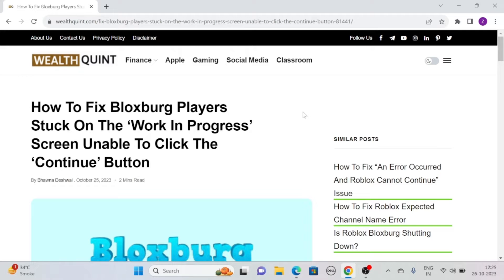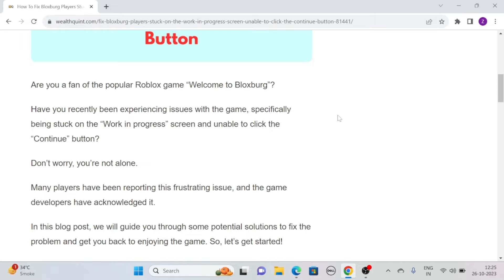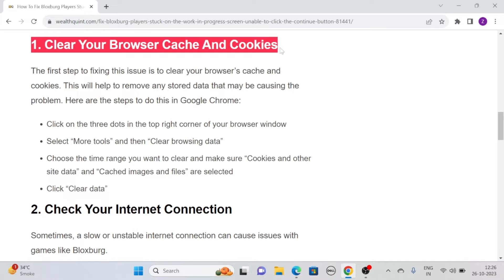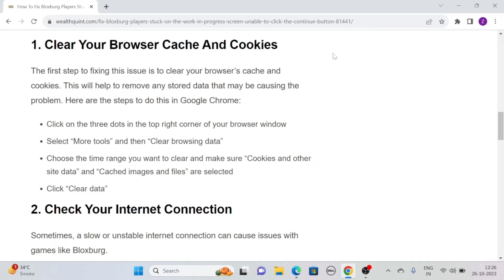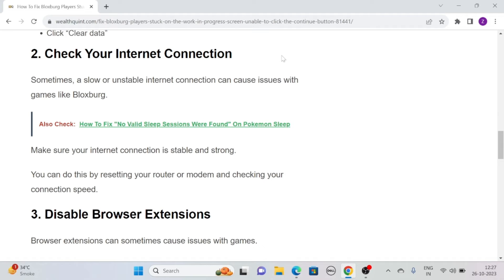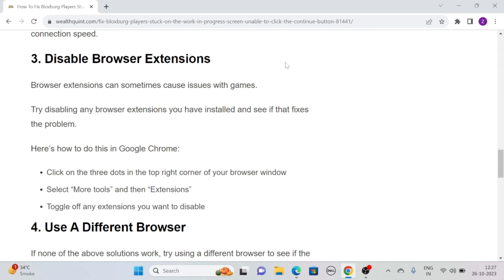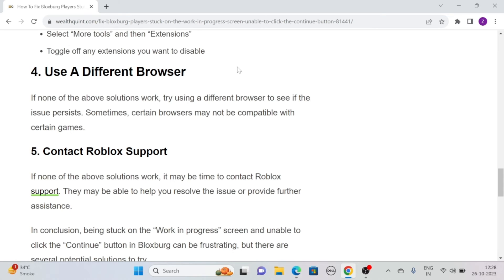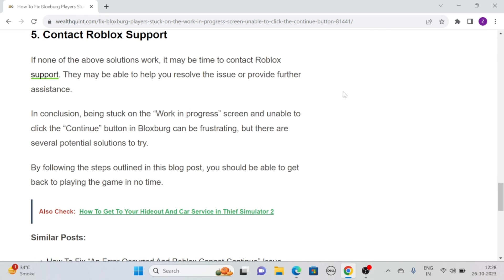Fix Bloxburg Players Stuck On The Work In Progress Screen Unable To Click The Continue Button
Struggling with Bloxburg and can't get past the 'work in progress' screen? In this video, we'll show you how to fix the common issue of players being stuck on this screen, unable to click the 'continue' button. We'll provide step-by-step solutions to get you back into the game smoothly. Don't let this problem hold you back from enjoying Bloxburg – watch now and get back to building your dream virtual life!

0:00 Introduction
0:51 Solution 1: Clear You Browser Cache And Cookies
1:32 Solution 2: Check Your Internet Connection
1:56 Solution 3: Disable Browser Extensions
2:28 Solution 4: Use A Different Browser
2:45 Solution 5: Contact Roblox Support